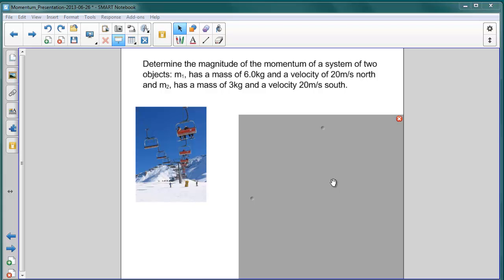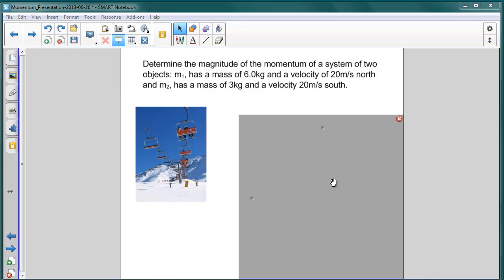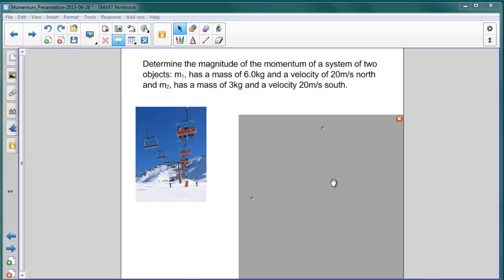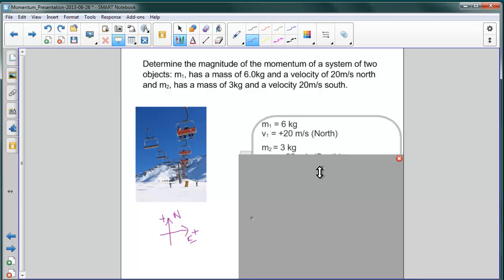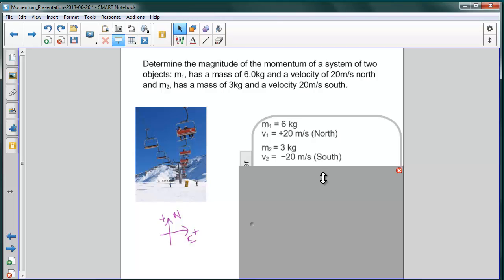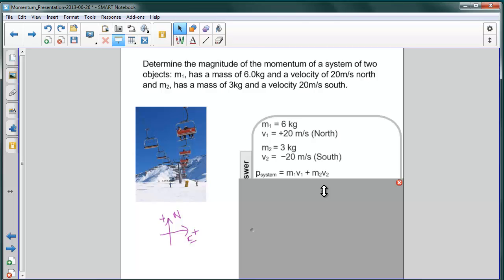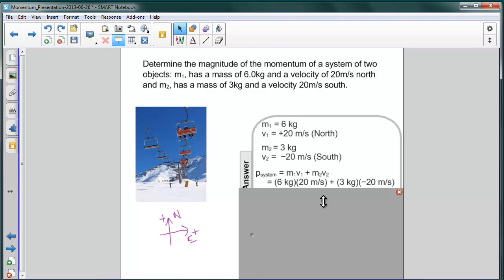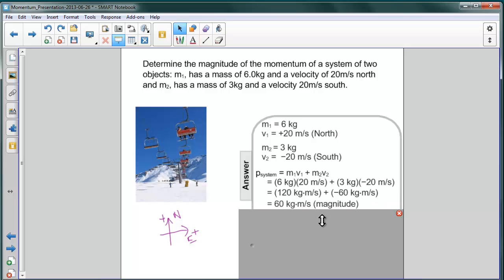Momentum - Momentum System of Objects - Q14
Determine the magnitude of the momentum of a system of two objects: m1, has a mass of 6.0kg and a velocity of 20m-s north and m2, has a mass of 3kg and a velocity 20m-s south.